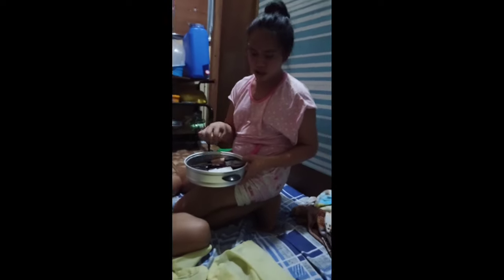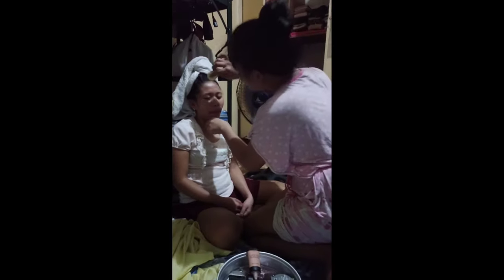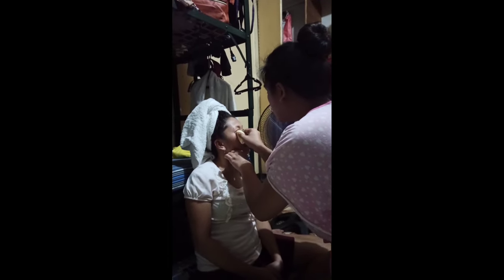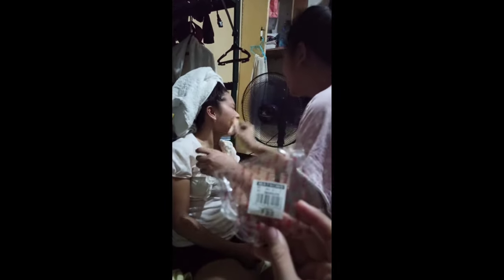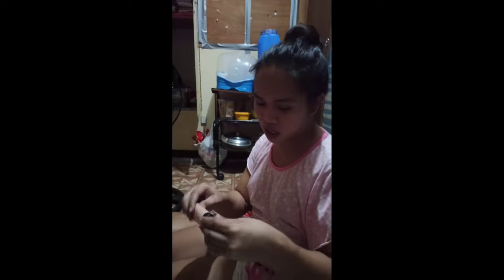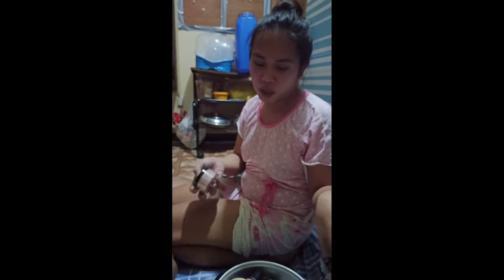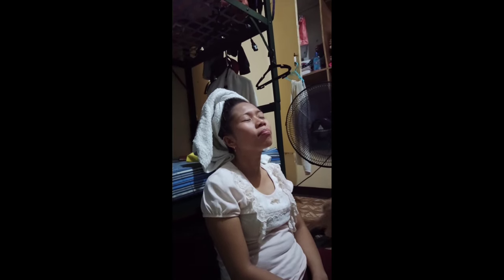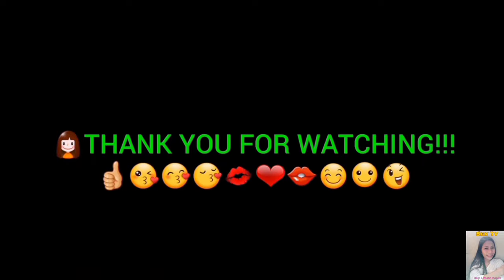MARSEN TV |Makeup Part 1 with ate😅 Vlog 3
MARSEN TV

Makeup Part 1 with ate😅 Vlog 3

Since we still have pandemic and it's very hard for us to travel because we need to follow 14 days quarantine and comply with all the requirements. We decided to stay at our boarding house for our safety and can go work everyday without hassle. But we can't deny that we missed the normal days so there is a time we get bored at our boarding house so we decided to have make up tutorial for fun😅 and this is what had happened last 2020 when me and my roommates are still together. This video I upload serves also as our memories together, credit to ate Shanel and Cheska ❤️❤️❤️❤️